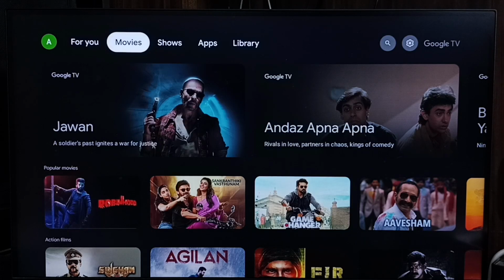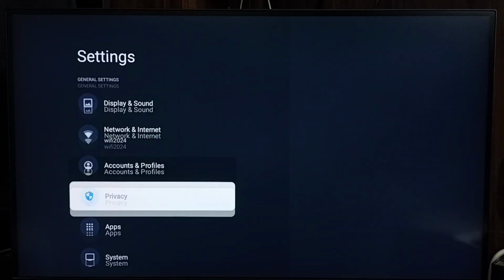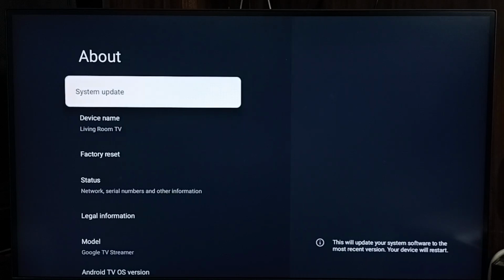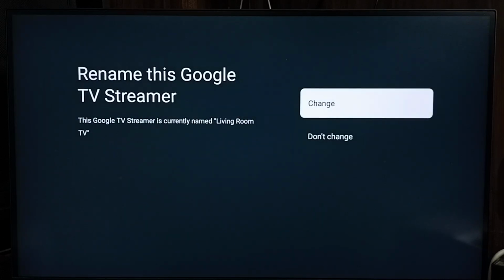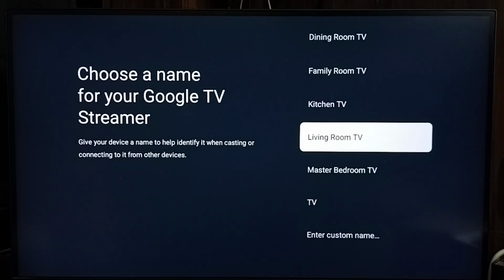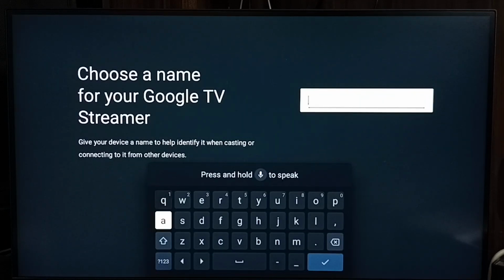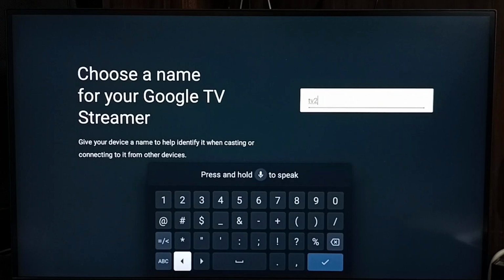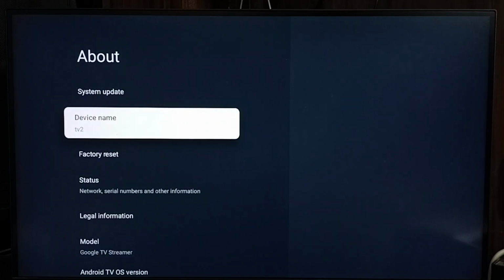How to Change the Name of Your Google TV Streamer 4K Device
How to Change the Name of Your Google TV Streamer 4K Device | Rename Chromecast & Android TV – Learn step-by-step how to rename your Google TV Streamer 4K, Chromecast With Google TV, or Google Chromecast TV device for easier identification on your Smart TV network. This quick guide covers Android TV devices running Android TV OS 14 or Android TV OS 15, and works on Smart TVs including QLED, OLED, LED, Mini-LED, MicroLED, 4K TV, UHD TV, Full HD TV, and HD TV. Make your Voice Search Remote and Smart Home Control more intuitive by giving your device a personalized name.